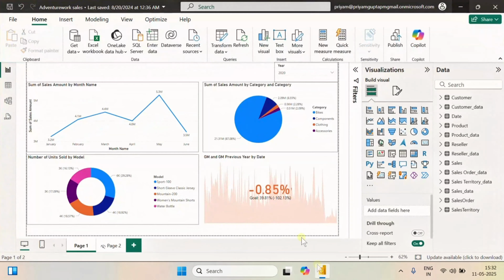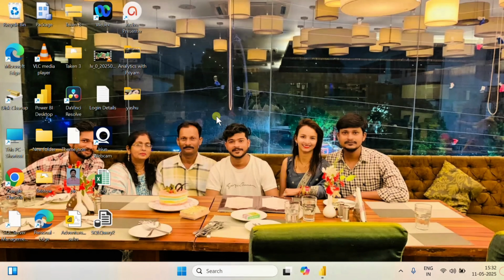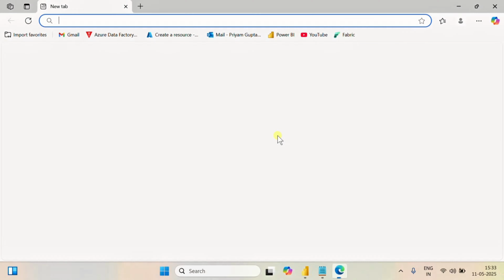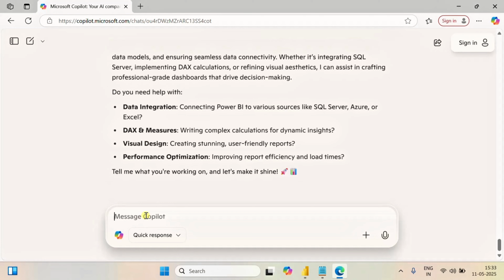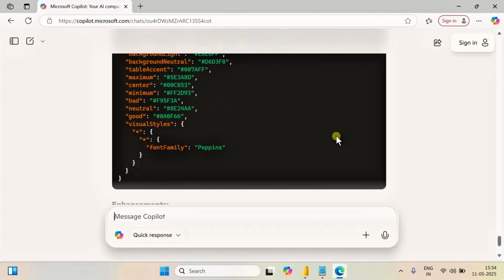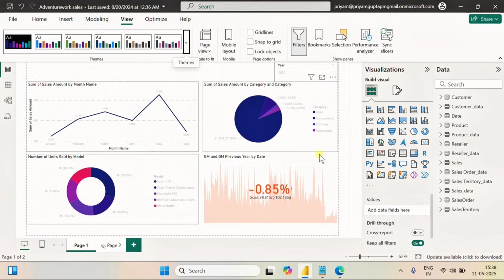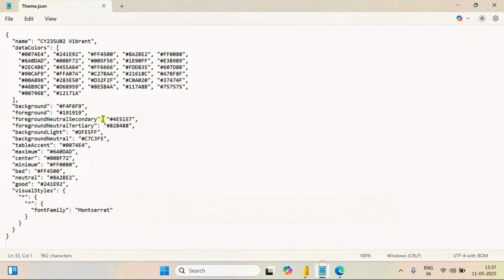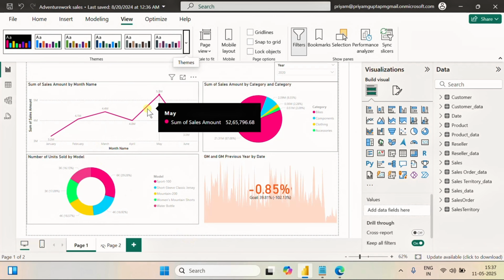Customize Power BI Themes in Seconds with Copilot | Create Beautiful Power BI Theme with Just Prompt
Learn how to customize themes in Power BI using Copilot!
In this video, you'll discover:

How to access and use Copilot in Power BI

Customizing colors, fonts, and visuals effortlessly

Tips for making your reports look polished and modern

Say goodbye to manual theme editing and hello to smart automation!